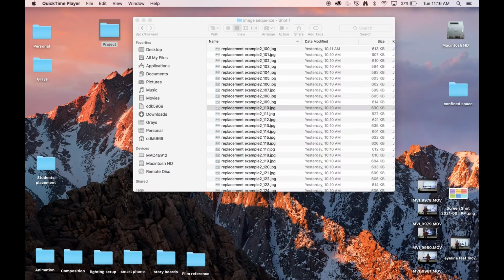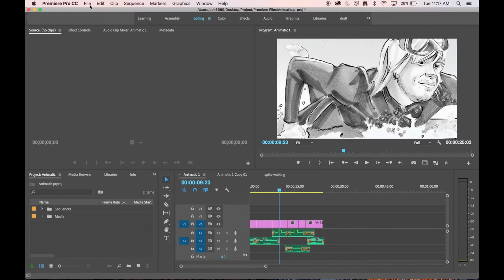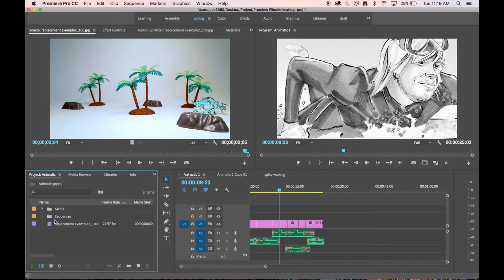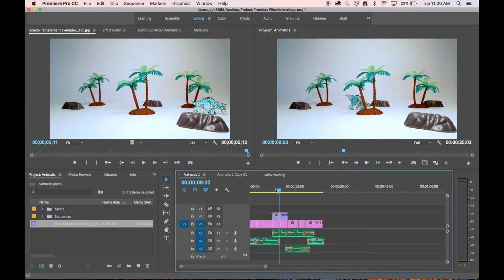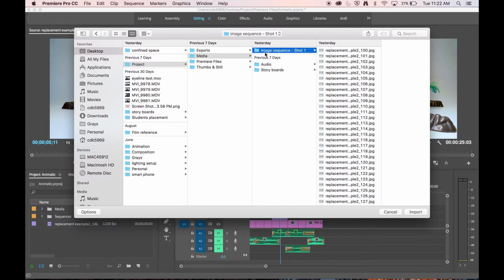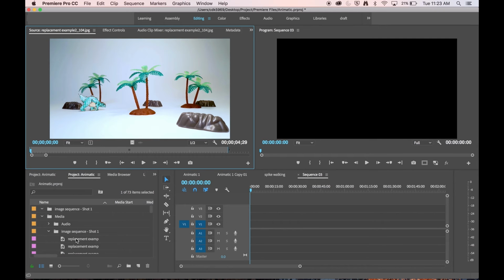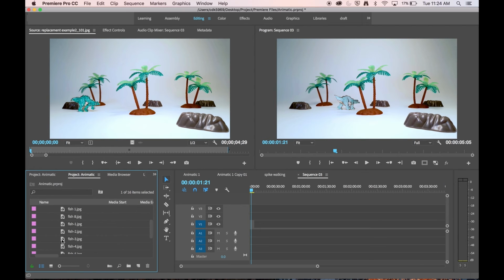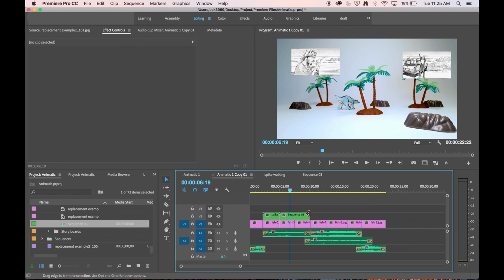Editing Animation - How to turn stills into video